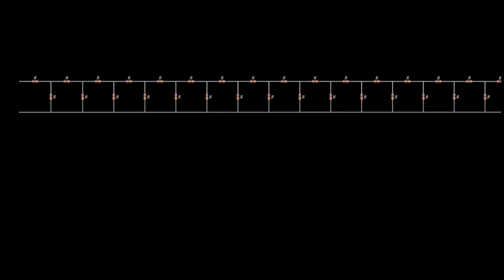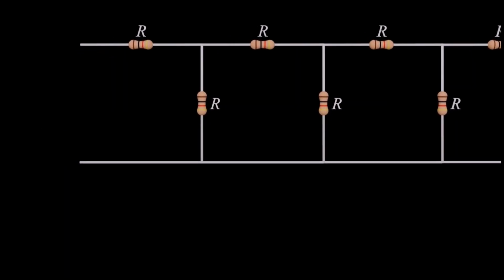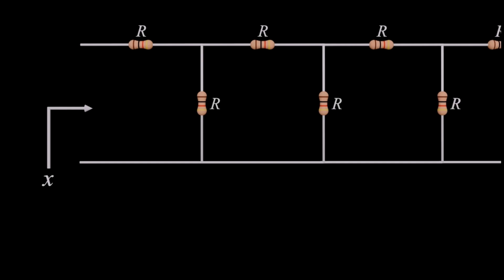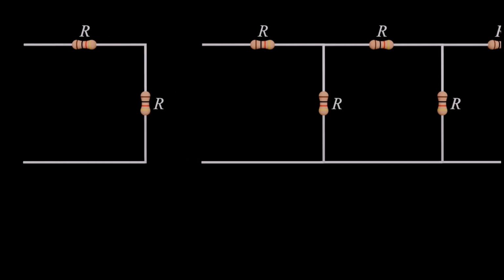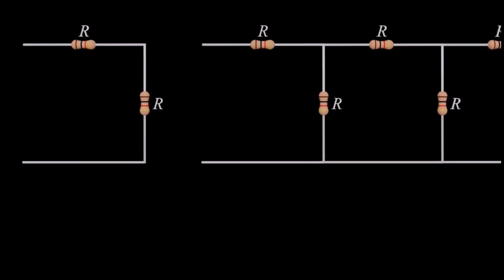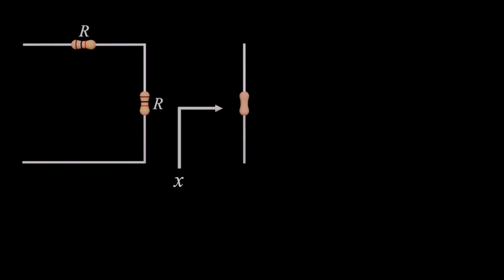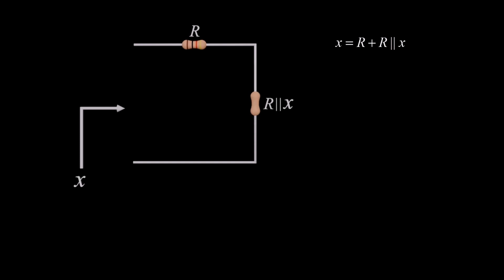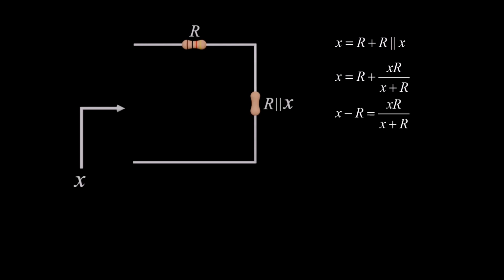Infinite Ladder Resistor Network | Meas. Vs Theory Vs Sim.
Ever wondered how to find the equivalent resistance of an infinite ladder network of resistors? In this video, we break down a classic circuit analysis problem step by step — solving for the equivalent resistance X of a resistor ladder network repeated infinitely.

🔹 What you'll learn:

✅ Why removing one cell doesn't change the equivalent resistance

✅ A general method you can apply to solve similar ladder and infinite resistor networks

This video is perfect for students of electrical engineering, physics, and circuit analysis who want a clear, intuitive understanding of infinite networks and equivalent resistance problems
Turn on the 🔔 bell so you don't miss the next one.